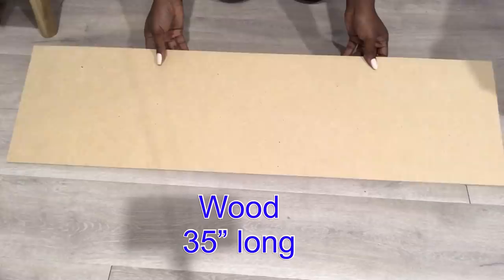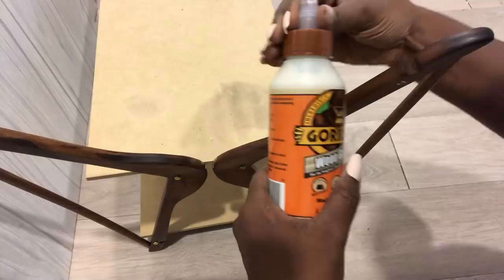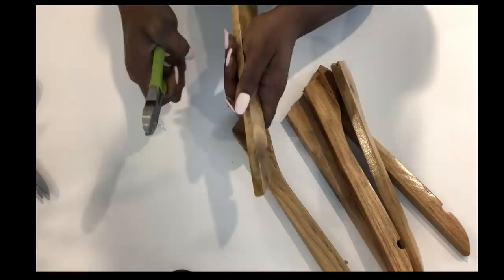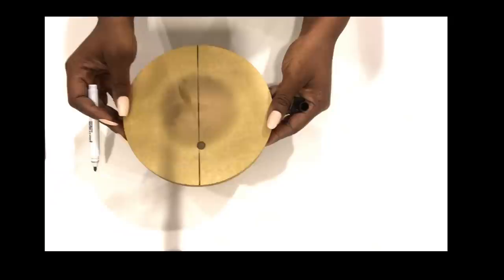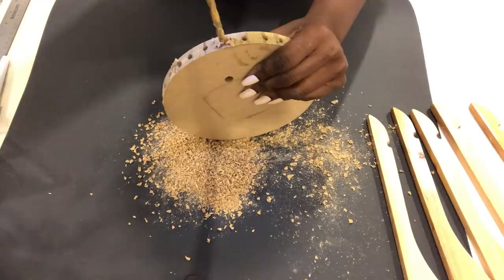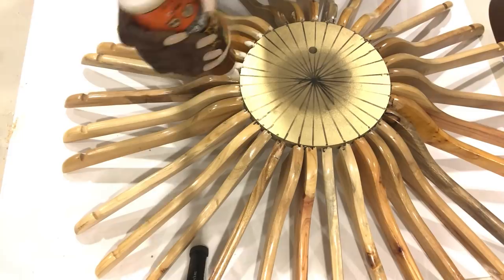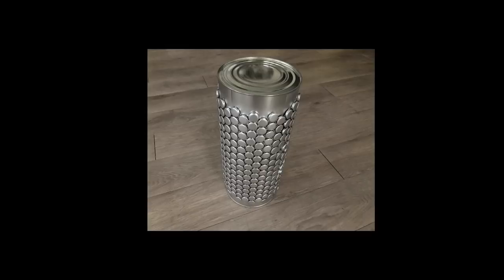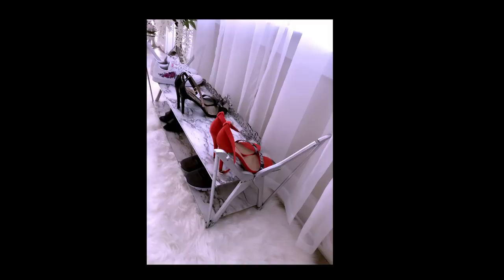HOW TO USE HANGERS TO MAKE DIY TABLE| DIY SHOE RACK| DIY ROOM DECOR ON A BUDGET!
This is a New Room Decorating Idea that involves the use of coat Hangers!
This is a Diy Video on How To use Regular Items and give them an unimaginable 360 degree transformation!
I Turned Wooden Coat Hangers in this Diy Video into a Table, Shoe Rack, Wall Clock and a Wall Mirror!
It was an Inexpensive yet glam transformation!
This is an idea On How To Achieve a High End Look in the Home On a Budget!
This is a Diy to keep ourselves busy and Update Our Homes Together as a Family during this period since most of us will be Home.
In this DIY, I will show you How Home Elegance can be achieved  in a Cost Effective way using Regular Items.

DIY VIDEO:
MORE DIY IDEAS WITH HANGERS:

HERE ARE THE ITEMS USED:
Walmart:
7 packs of Hangers (5 in a pack)

Home Depot:
35” Wood
Silver Spray Paint
A pack of Doweling pins

OTHERS:
2 paint cans
Hurricane Vase

yoduvh_diy